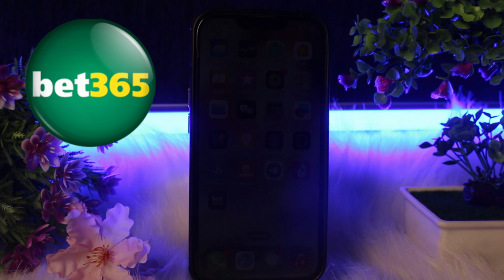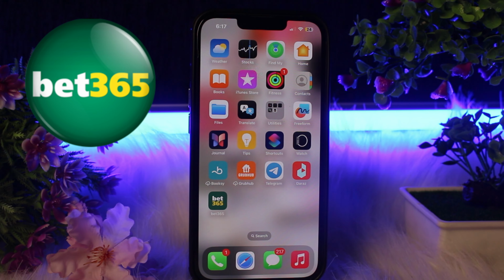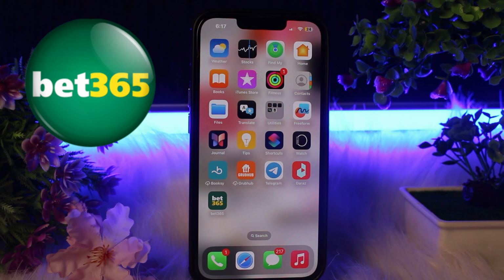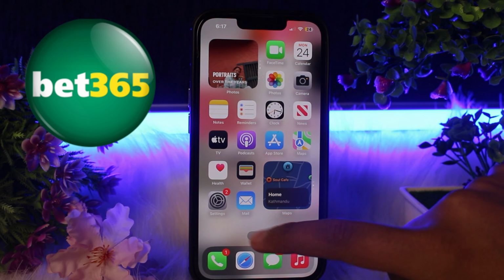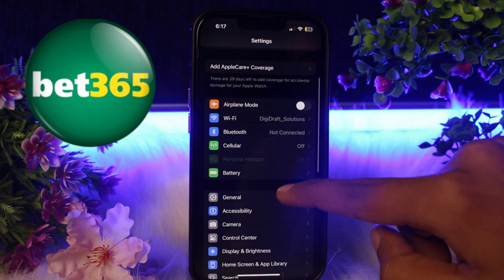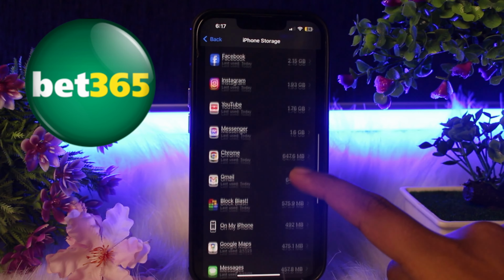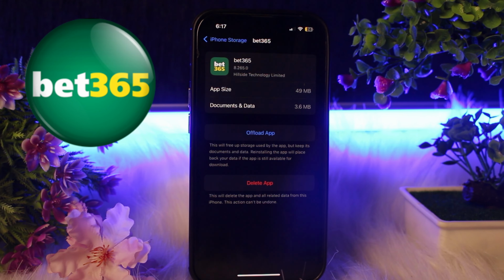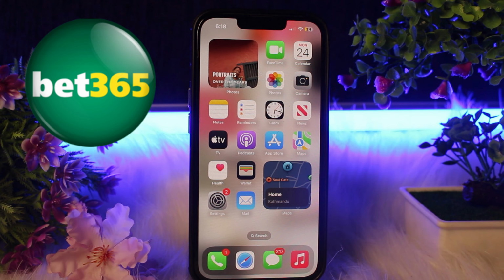Bet365 Payment Method Failed? Here’s How to Fix It Fast - 2025